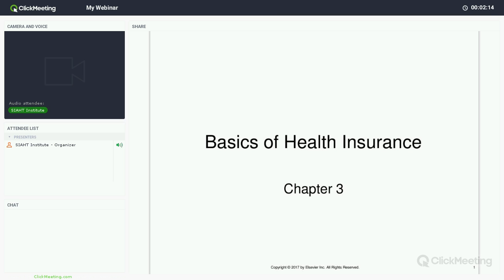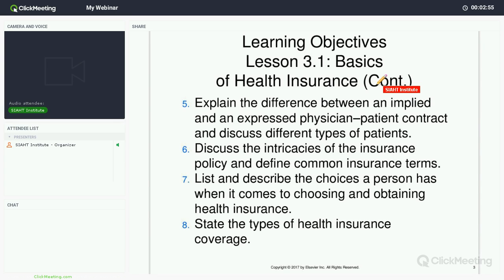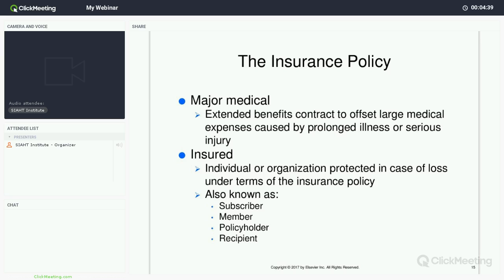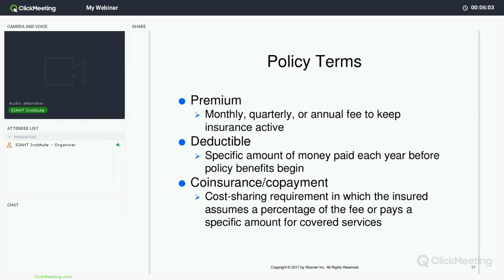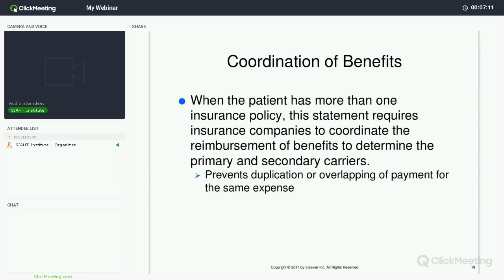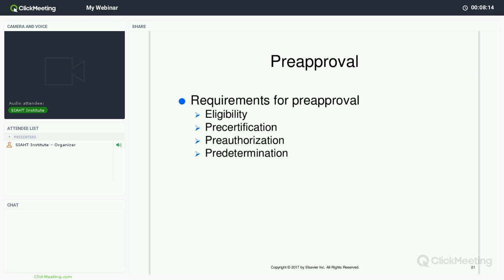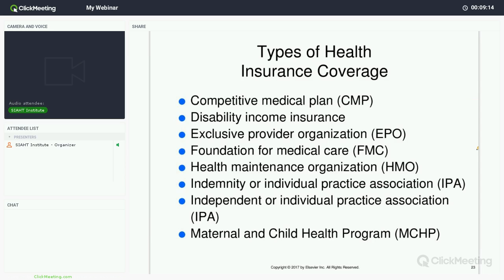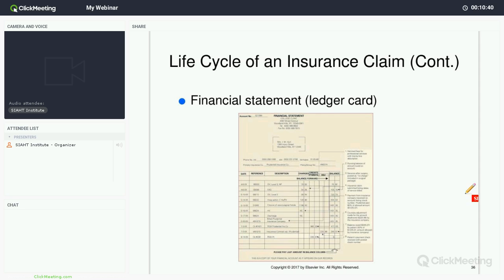Introduction to Insurance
Medical Billing and Insurance program at Skokie Institute of Allied Health and Technology prepares students to learn ICD-10, CPT, HCPCS as well as provide practice with simulated medical billing office. Students are certified and eligible to sit for AHIMA CCS and/or CCA certification as well as NCCT certification after they graduate.